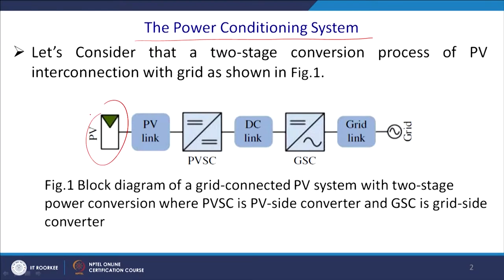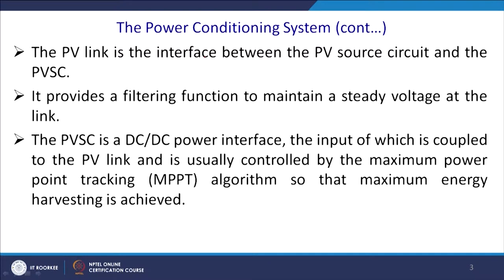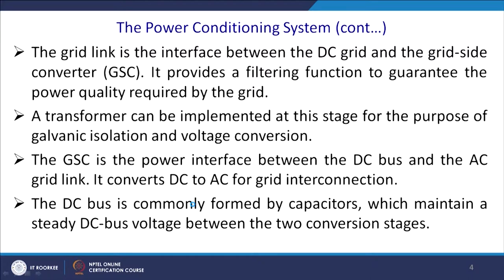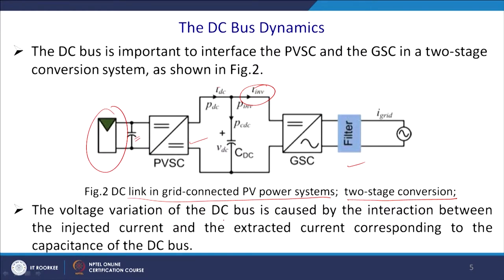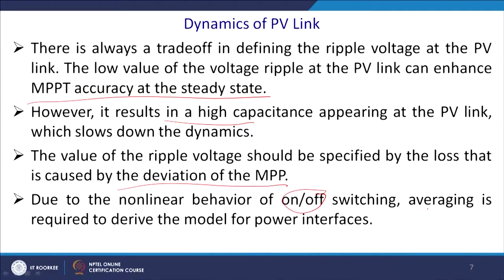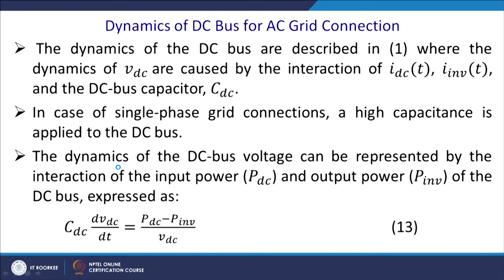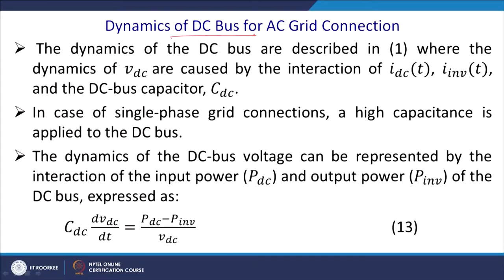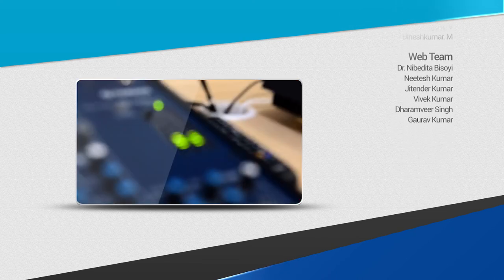DC Microgrid Dynamics and Modeling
This lecture video cover the topic The Power Conditioning System,The DC Bus Dynamics , Dynamics of PV Link , Boost Converter modeling as the PV-link Power Interface , Dynamics of DC Bus for AC Grid Connection.